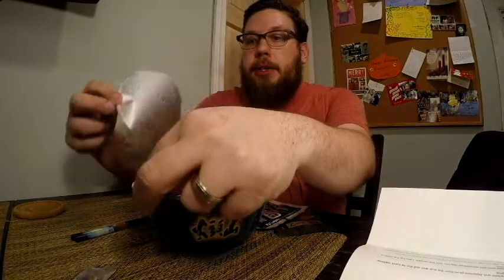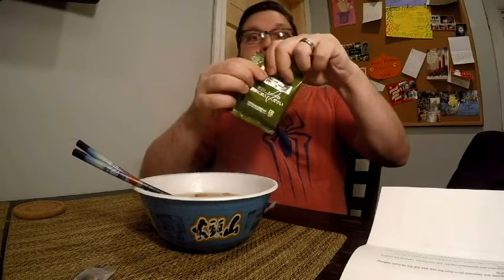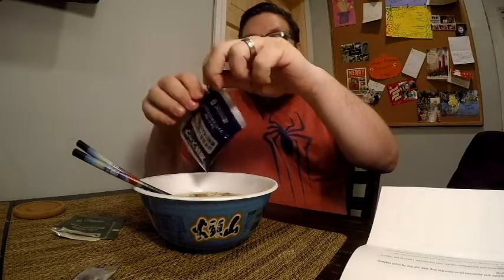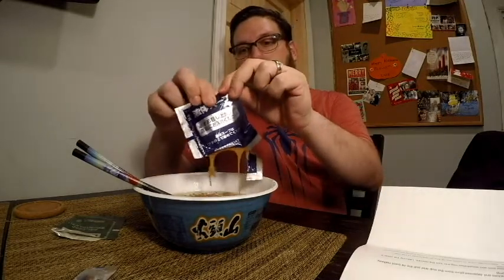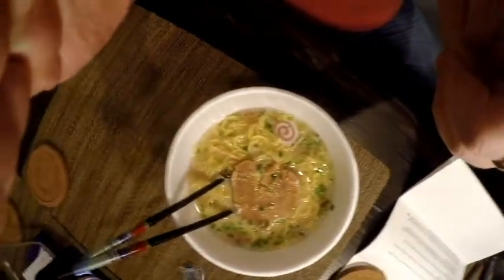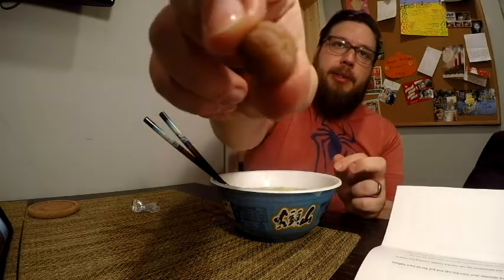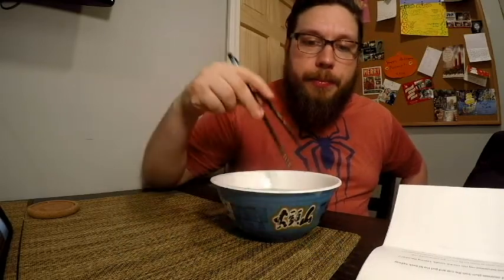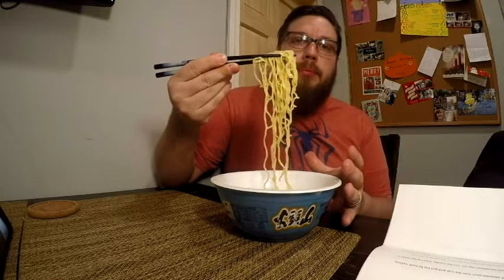Santouka Tonkotsu Shio Ramen Review. 7 Eleven Japan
This is the first of 5 videos where I will be reviewing Premium Instant Ramen you can only find in 7 Eleven stores in Japan. In this video I try Santouka Tonkotsu ramen, it is one of the most popular ramen shops in Japan. They are famous for their rich pork bone and salt broth.